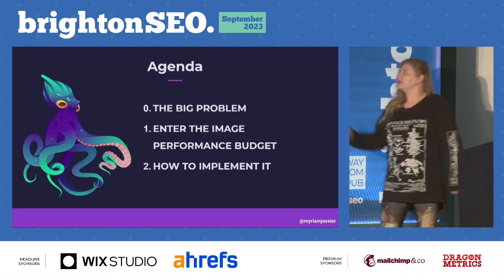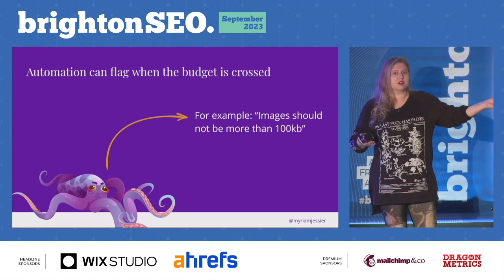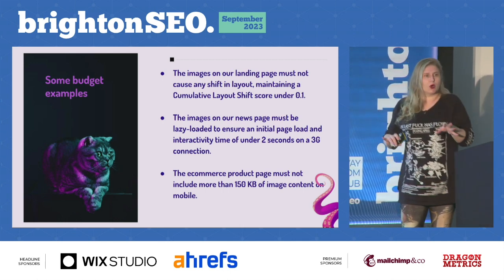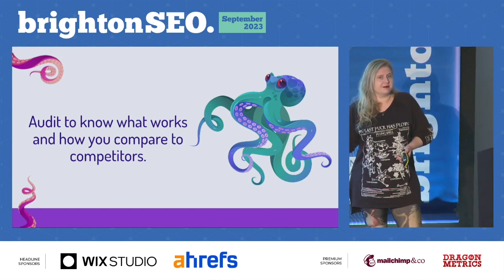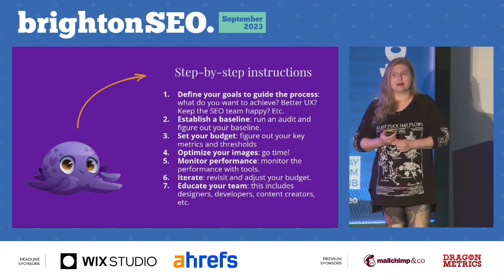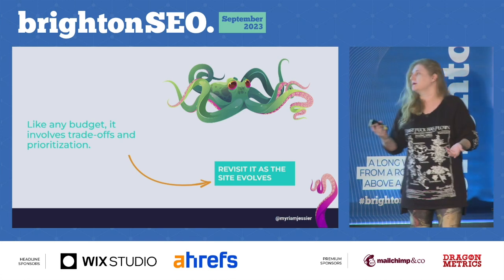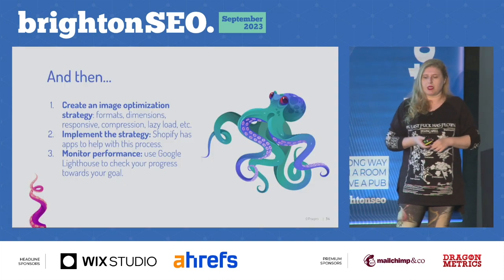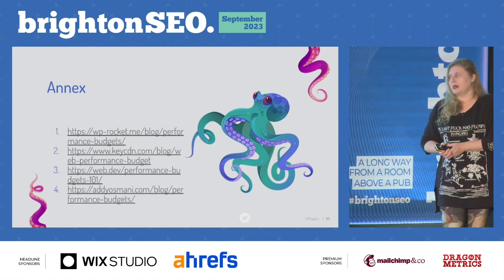Banish image bloat with an image performance budget - Myriam Jessier - brightonSEO September 2023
Designers want high-quality images, developers care about keeping load times in check and SEOs want more organic visibility. It's hard to balance these competing perspectives on images. This is where the concept of an image performance budget comes in. An image performance budget that can be used as a communication tool with stakeholders and developers to get them on board with image optimization. So, I'd like to go through the elements that make up an image performance budget and how it can be implemented.